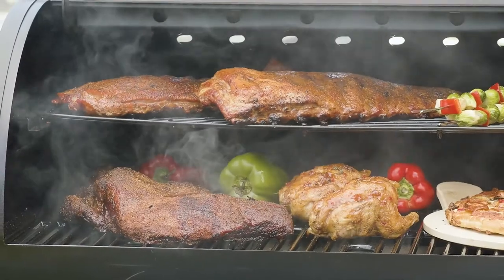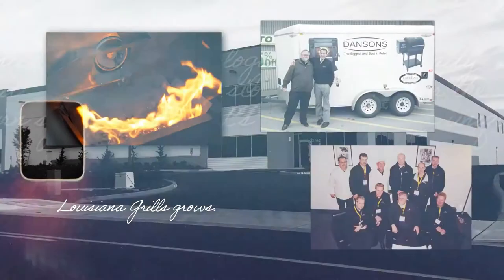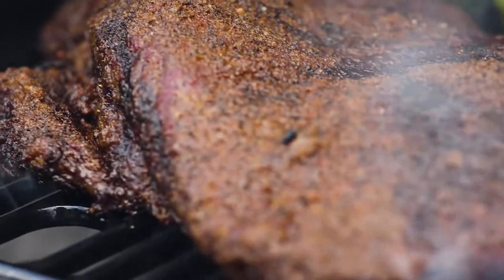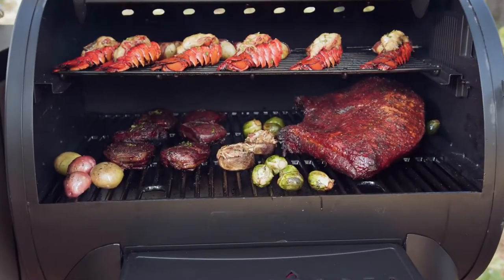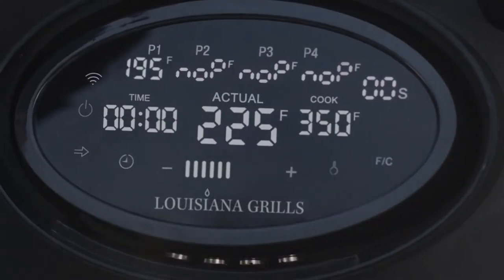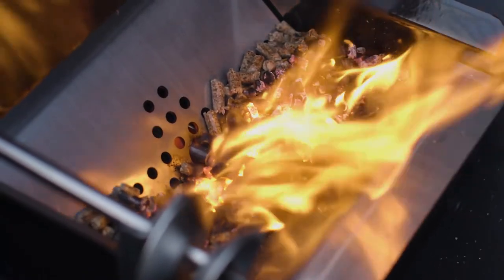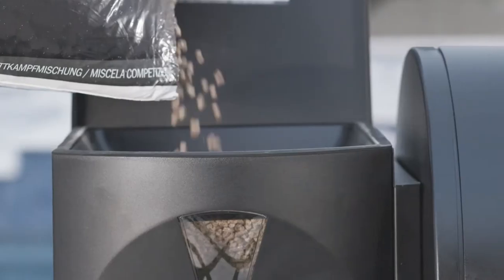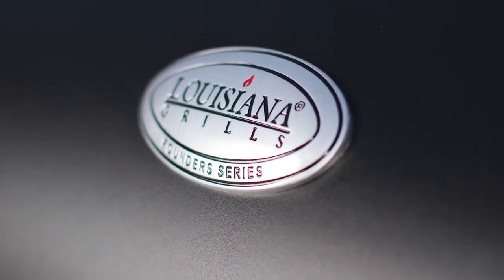The Founders Series Premier Pellet Grill and Smoker Louisiana Grills®